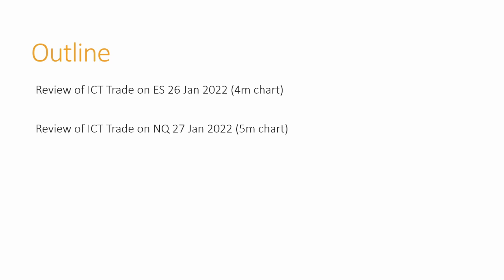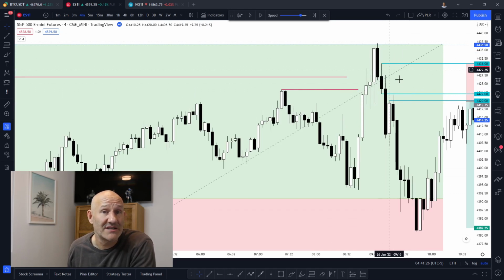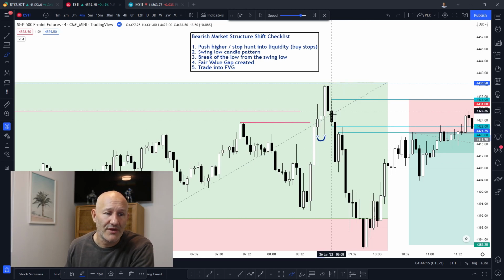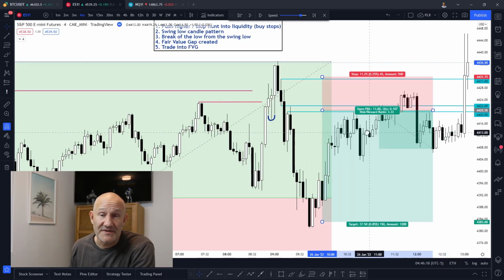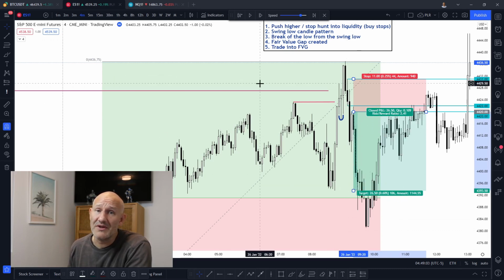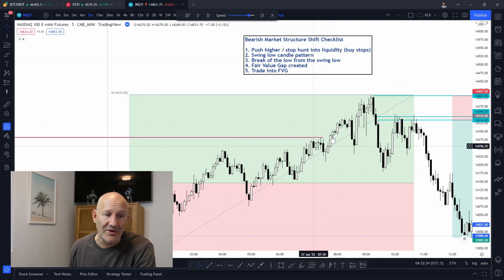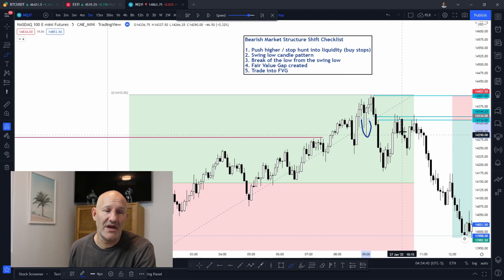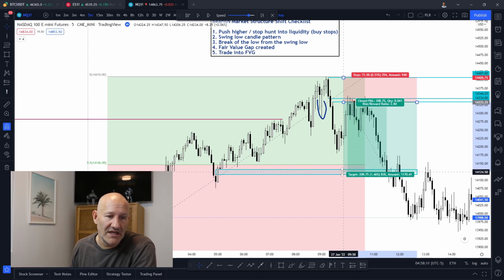ICT's 2022 Mentorship Program - Lesson Four Review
This video is the fourth in a series following ICT's 2022 Mentorship Program.

Today's video will walk through Lesson Four:

0:00 – Intro
0:19 – Outline
0:52 – Review of ICT trade 1 - ES 26 Jan 2022
07:51 – Review of ICT trade 2 - NQ 27 Jan 2022
13:31 – Wrap up